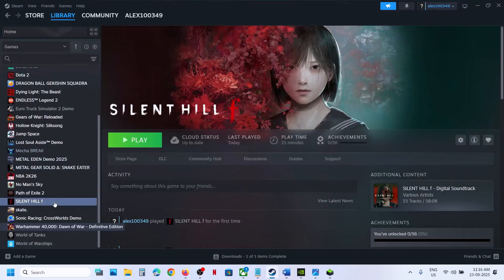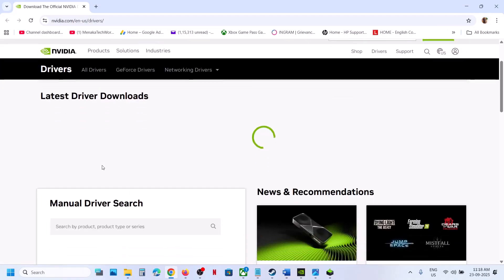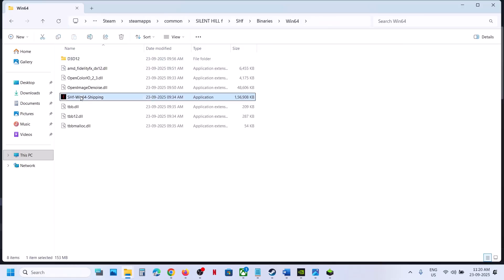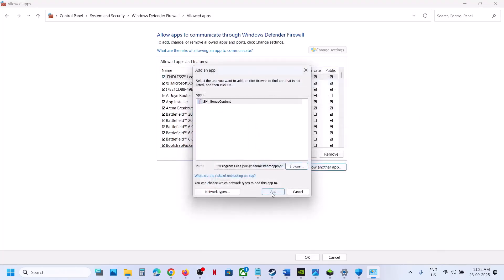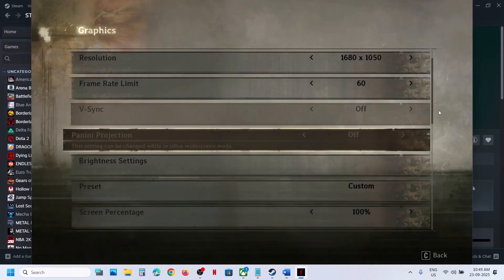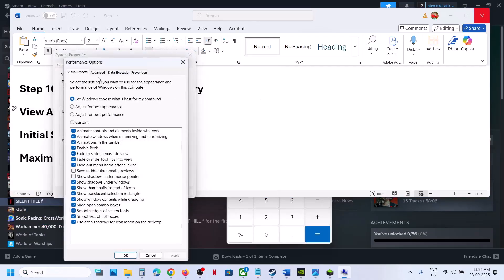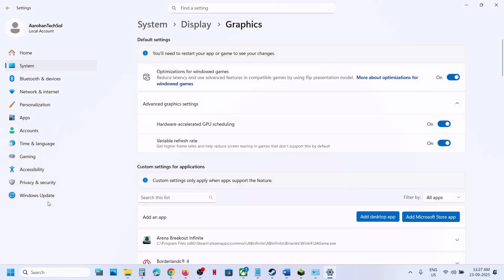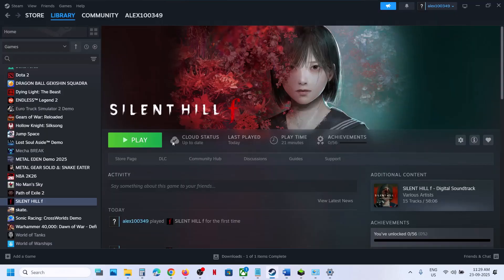Fix SILENT HILL f Crashing/Crash On Startup/Crash To Desktop(CTD)/Freezing On PC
How To Fix SILENT HILL f Crash On Startup/Crash To Desktop (CTD), How To Fix SILENT HILL f Crashing & Freezing On PC
Step 1) Restart PC, try -dx12/-dx11 in launch options
Step 2) Rename/Delete the config folder (All saved settings will be lost) save game progress will be lost
Step 9) (Skip this step if you cannot launch the game) If able to launch switch to Windowed mode and lower down video settings, lock the FPS at 60
Step 11) Try power save mode, turn on/off Hardware accelerated GPU Scheduling, try launching game using NVIDIA App and optimize it, if already optimized then revert optimization and close Nvidia App
Step 14) Unplug external devices such as hotas, pedals, racing wheel, Razer Tartarus, disconnect all the additional USB adapter connected to PC, disconnect additional joystick/controllers connected, disable/enable Steam overlay, close all the overlay apps (Discord, Nvidia app, Nvidia shadow play overlay, AMD overlay). Do not overclock, set it default, close all the overclocking application MSI Afterburner/Rivatuner, Close OVERWOLF, OBS, turn off Razer Synapse (razor lighting effects) and MSI Dragon Center, corsair software, close third-party services such as nahimic services/lightingservice.exe etc. in task manager remove the undervolt